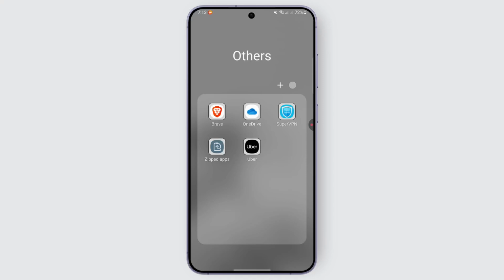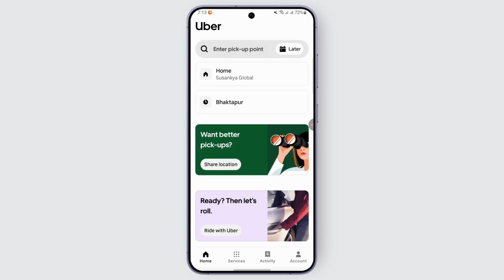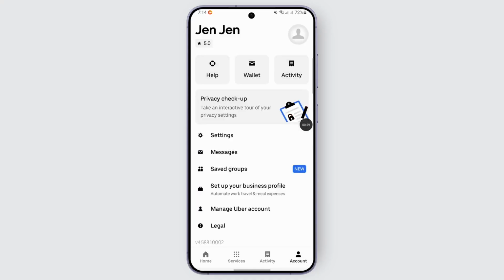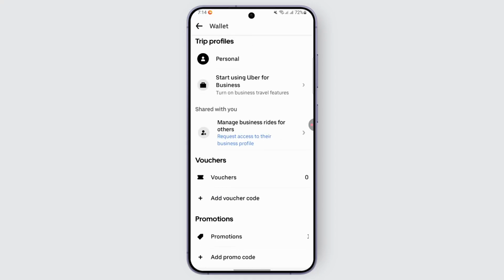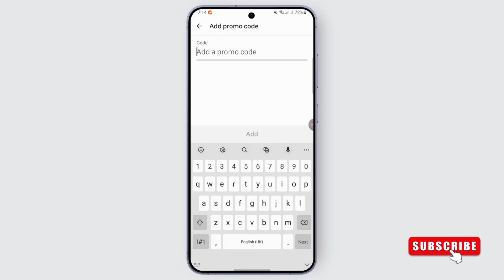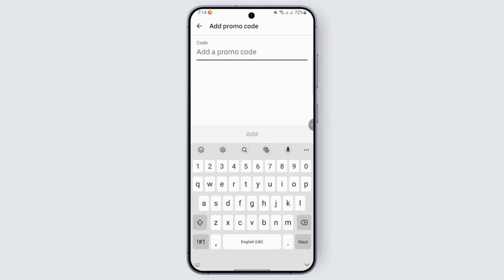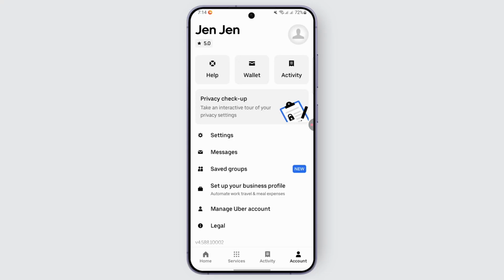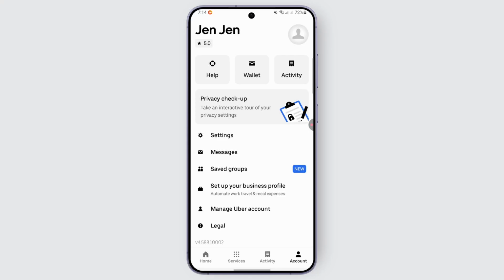How to Save with Uber Promo Codes or Student Offer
How to Save with Uber Promo Codes or Student Offer (2025)! Want to get discounts on your Uber rides using promo codes or student offers? This video will guide you through the steps on how to save with Uber promo codes or student deals quickly and easily. Whether you're asking, "How do I use Uber promo codes?" or looking for a student discount on Uber, this tutorial has you covered. Learn how to apply codes, unlock student perks, and cut your ride costs. Watch now to see how you can save with Uber promo codes or student offers today!

Timestamps:

00:00 How to Save with Uber Promo Codes or Student Offer
00:10 How Do I Use Uber Promo Code or Get Student Discount?